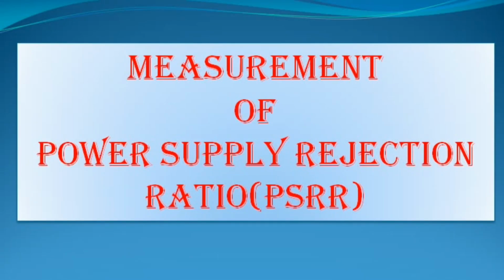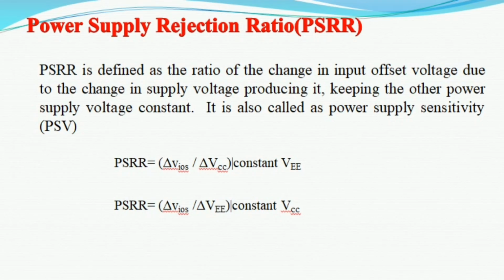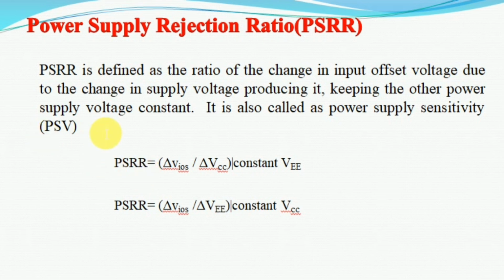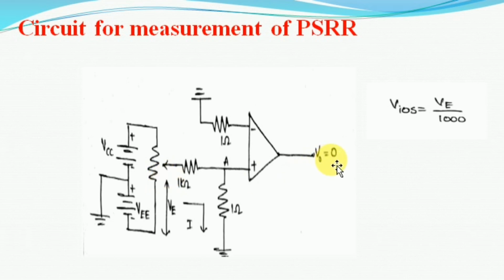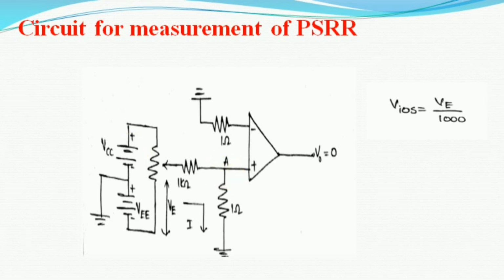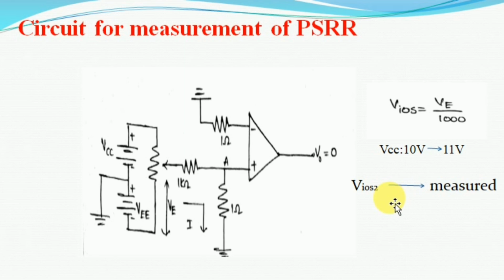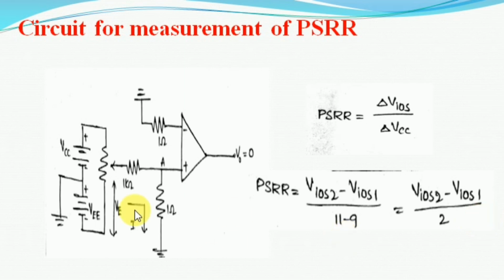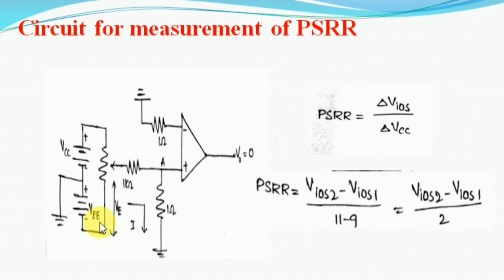Measurement of PSRR || Measurement of Op-Amp Parameters || uLearn EduOnline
In this video, with the help of the op-amp circuit, theoretical explanation and mathematical calculation of PSRR measurement is explained.

uLearn EduOnline